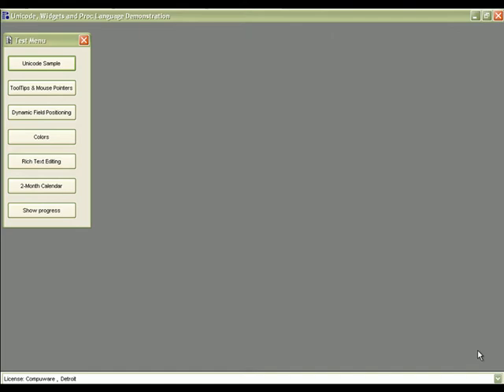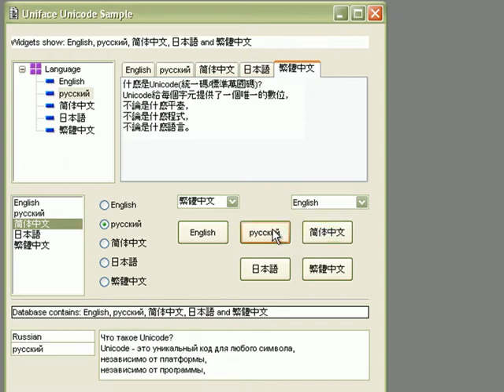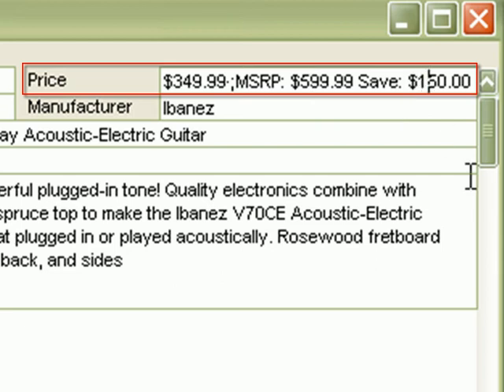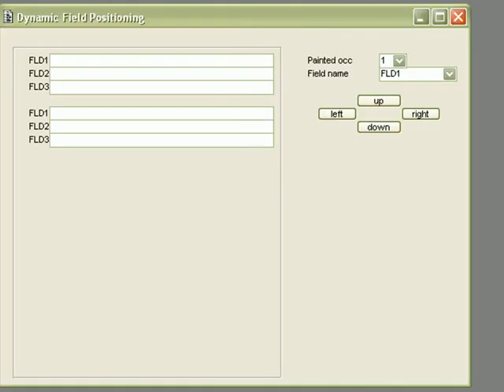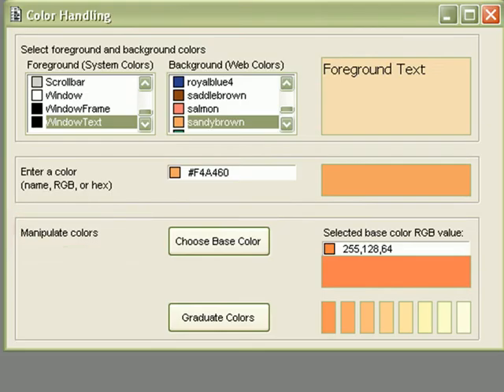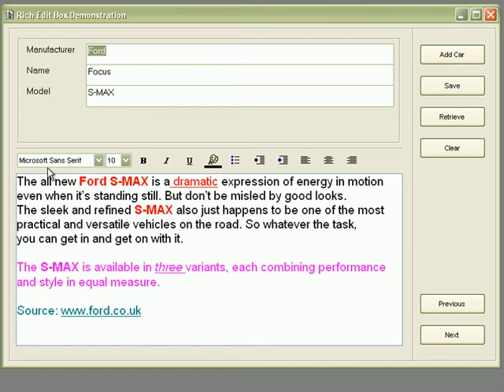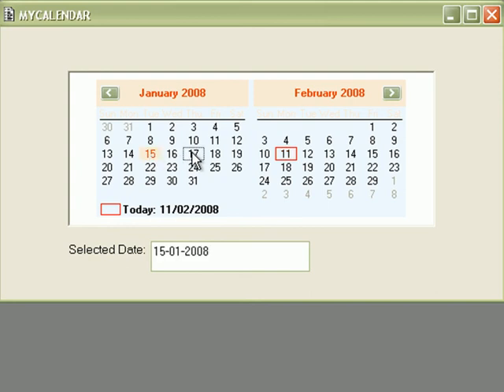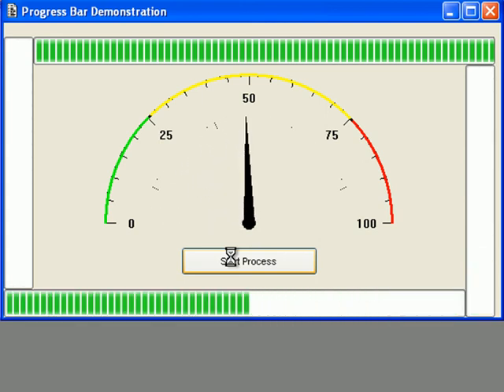Uniface 9 - Unicode, New Widgets and Usability (Demo)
Part of the "Overview of new Uniface 9 Functionality" screencast.